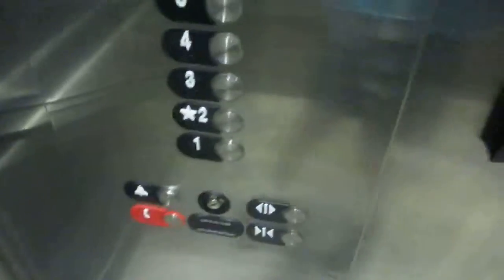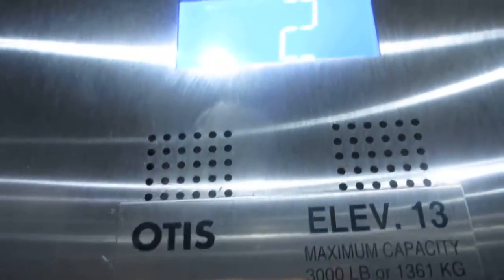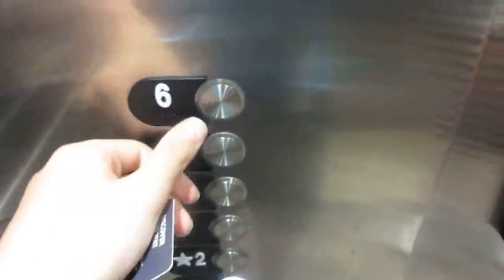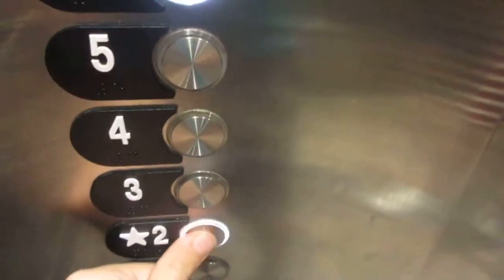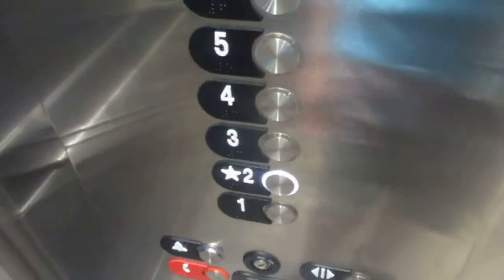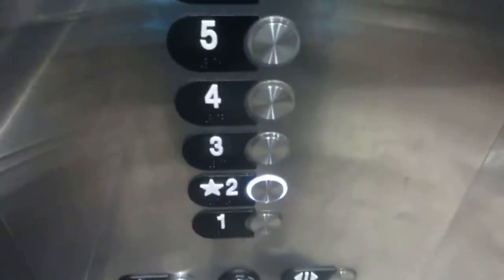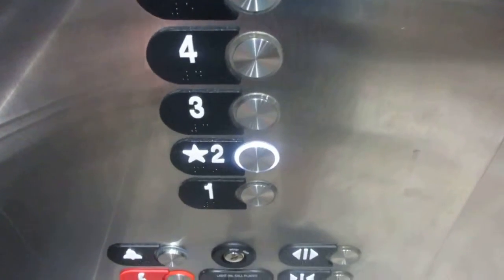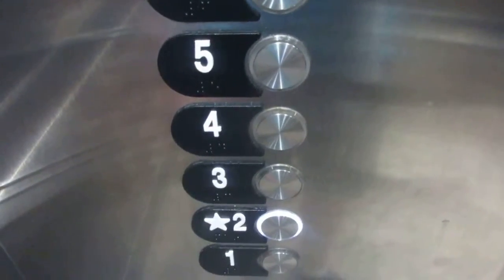OTIS Series 7 Shuttle Elevators at Renaissance Allentown Hotel Allentown PA